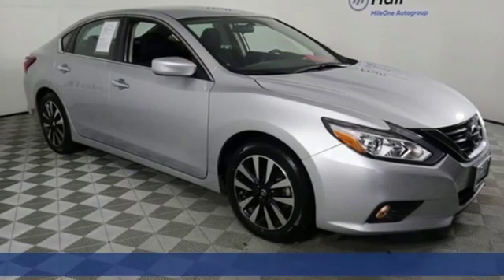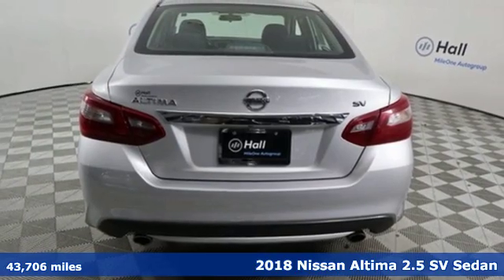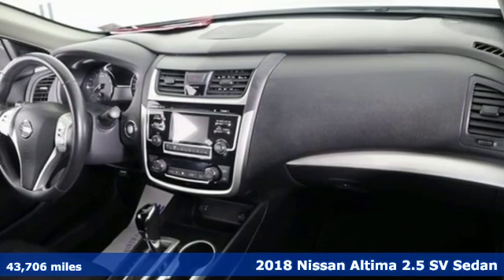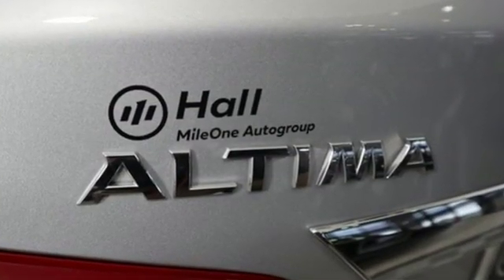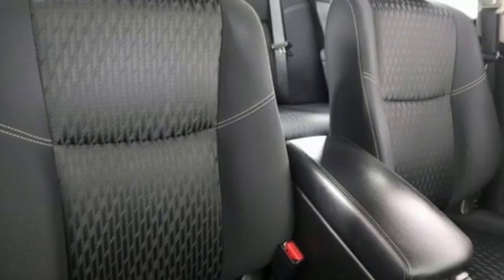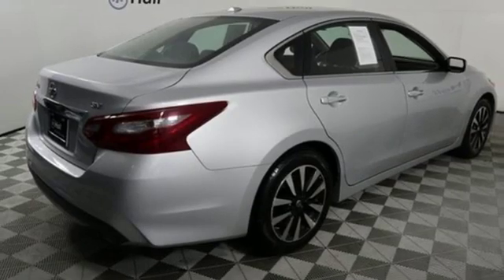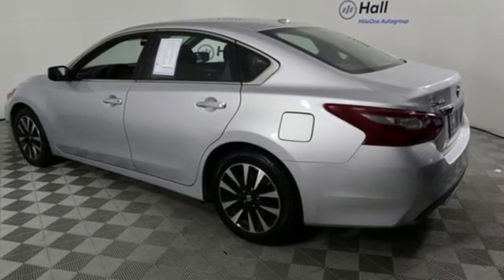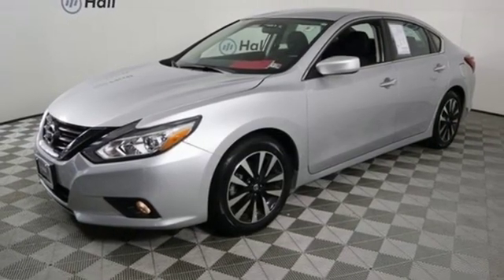Used 2018 Nissan Altima Virginia Beach VA Norfolk, VA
Year: 2018
Make: Nissan
Model: Altima
Trim: 2.5 SV
Engine: 2.5L 4-Cylinder DOHC 16V
Transmission: CVT with Xtronic
Color: Silver
Interior: charcoal
Mileage: 43706
Stock #: 9B2654
VIN: 1N4AL3AP3JC254509
JUST ARRIVED. PENDING INSPECTION. 2018 Nissan Altima 2.5 SV Brilliant Silver Cargo Package, Backup Camera, Audio Package, Alloy Wheels, Climate Package, Comfort Package, Heat Package, License Plate Front Mount Package, Light Package, Power Mirror Package, Power Package, Quiet Package, CVT with Xtronic, 6 Speakers, AM/FM radio: SiriusXM, Blind spot sensor: Blind Spot Warning (BSW) warning, Brake assist, CD player, Electronic Stability Control, Front Bucket Seats, Panic alarm, Power driver seat, Power steering, Power windows, Security system, Speed control, Split folding rear seat. FWD CVT with Xtronic 2.5L 4-Cylinder DOHC 16VbrbrRecent Arrival! 27/38 City/Highway MPGbrbrNissan Certified Pre-Owned Details:brbr * Includes Car Rental and Trip Interruption Reimbursementbr * Vehicle Historybr * Limited Warranty: 84 Month/100,000 Mile (whichever comes first) from original in-service datebr * Warranty Deductible: $100br * Roadside Assistancebr * 167 Point Inspectionbr * Transferable Warrantybrbrbr*Every Internet Price includes current applicable dealer discounts. Your additional costs are sales tax, tag and title fees for the state in which the vehicle will be registered, any dealer-installed options (if applicable) and a $699 dealer processing fee (Virginia, North Carolina). Prices are subject to change, and prior sales are excluded. While every reasonable effort is made to ensure the accuracy of this information, we are not responsible for any errors or omissions contained on these pages. Please verify any information in question with the dealer.

Address:
3757 Bonney Road